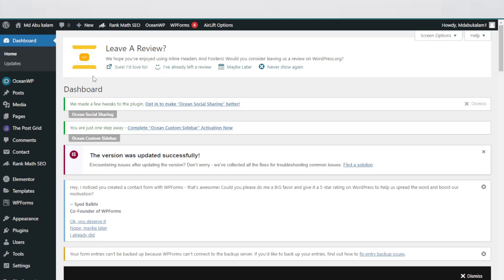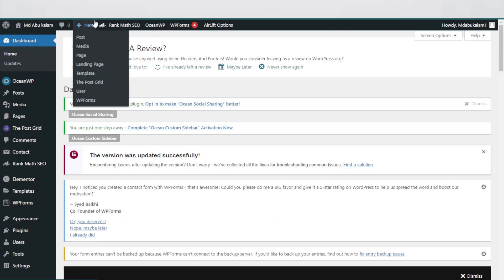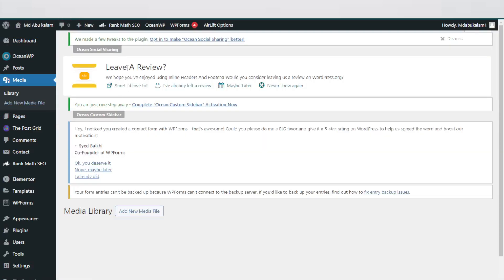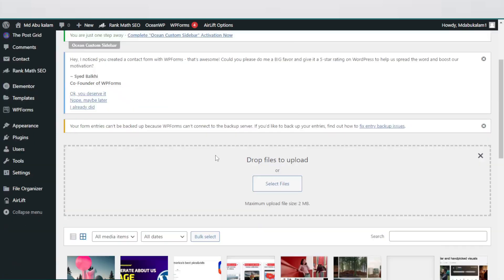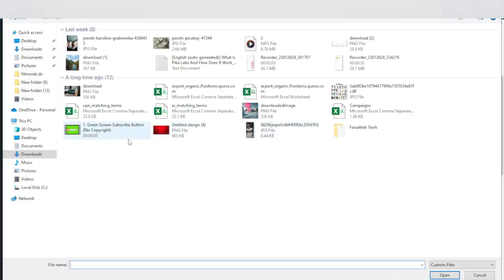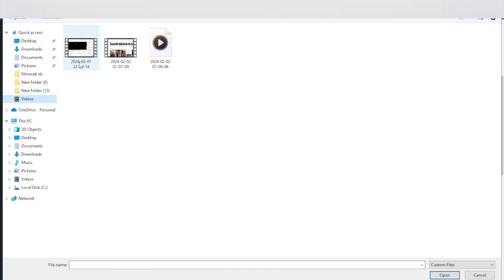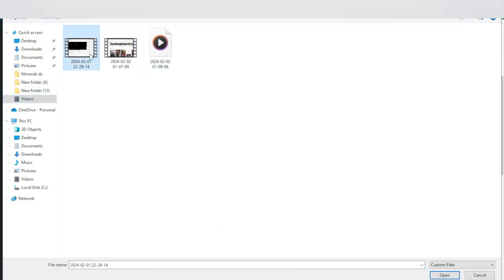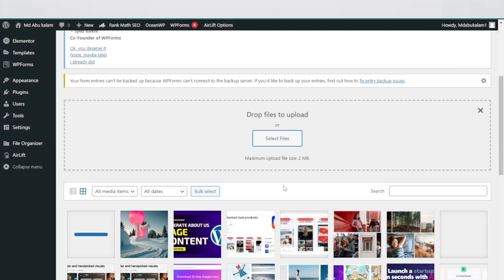How to upload a video on WordPress 2024 - WordPress tutorial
Hello, In this video I will show you, how to upload a video on WordPress 2024 -  WordPress tutorial